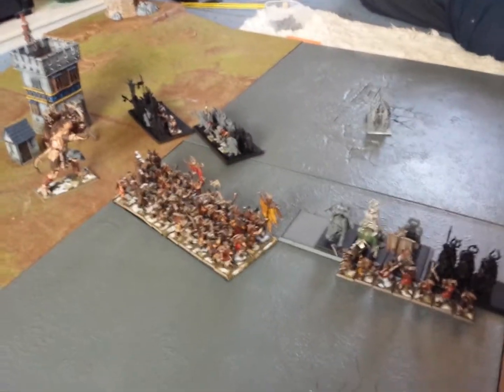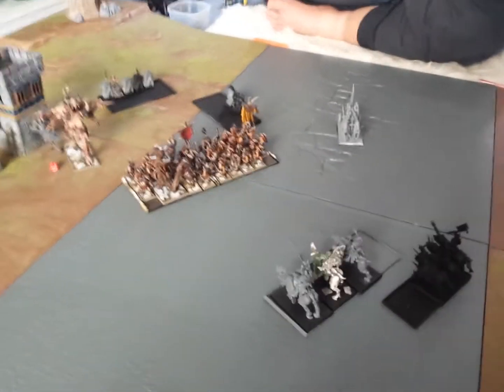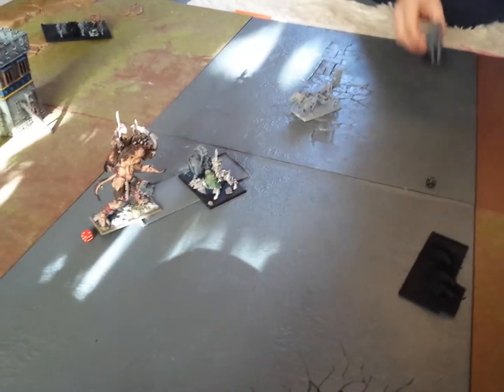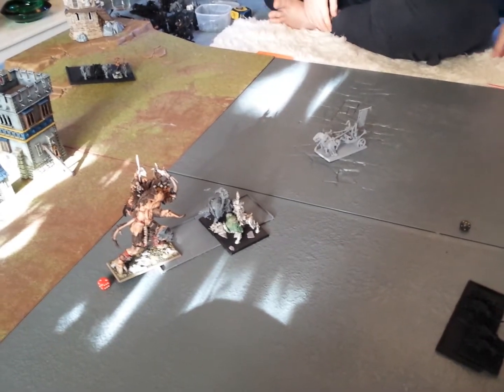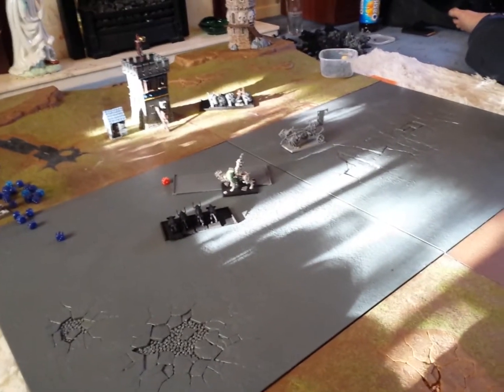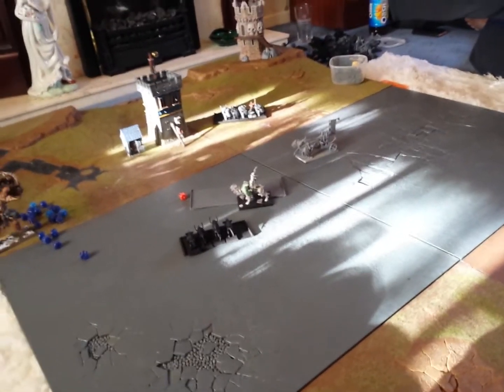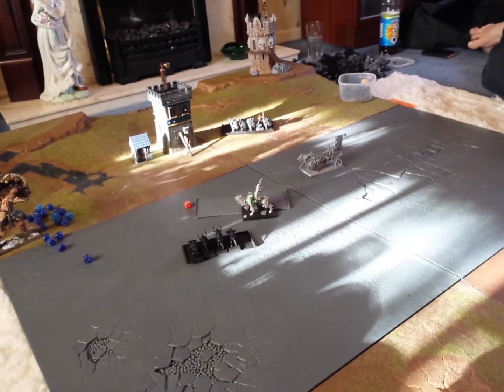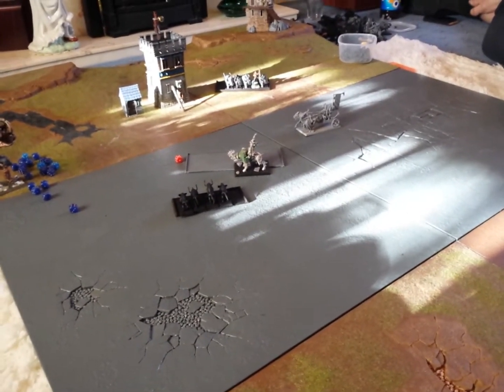92 Beastmen Vs Warriors of Chaos 1500pts